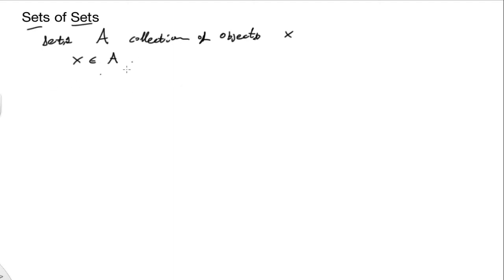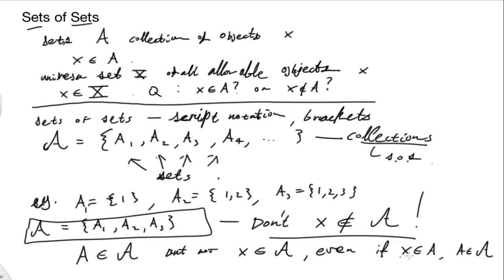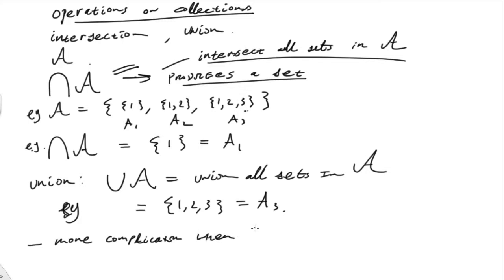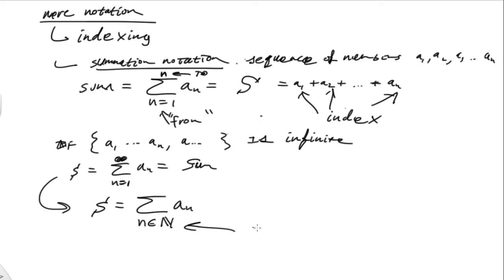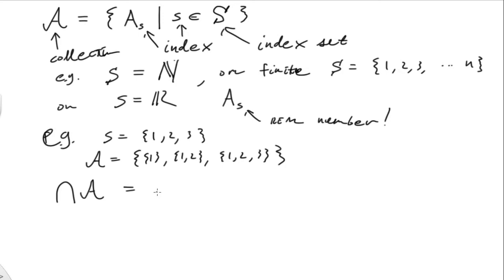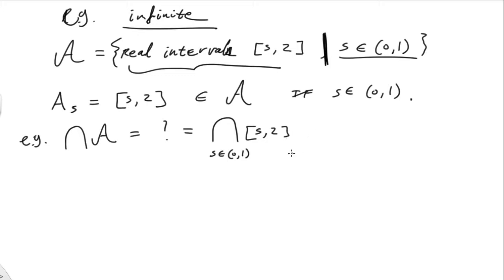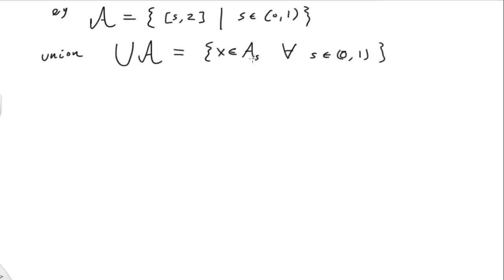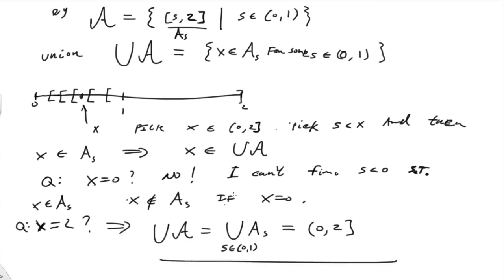Notation for Set Collections Used in Real Analysis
We define the use notation to deal with sets of sets, also called collections of sets or set collections. We define index notation to handle intersection and union operations over infinite and finite collections of sets, must like is done for summation notation in series calculations